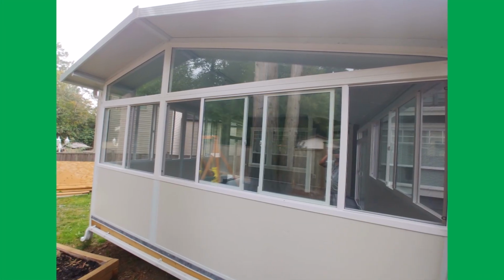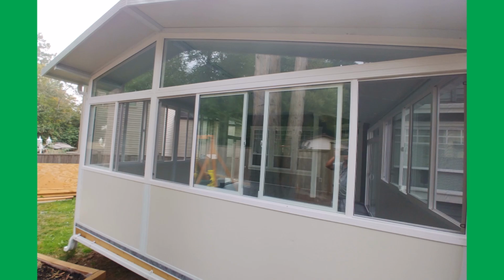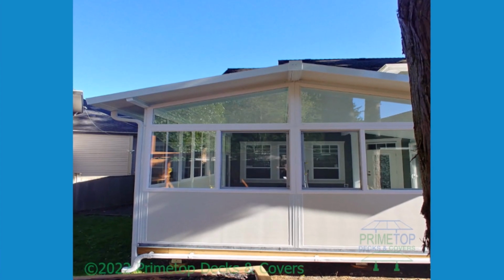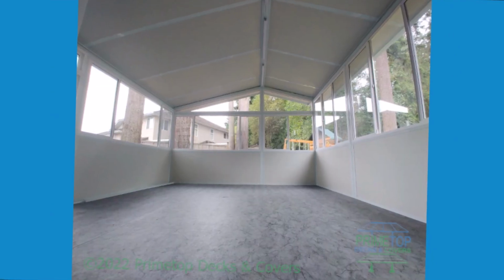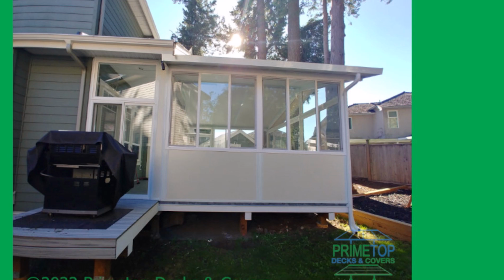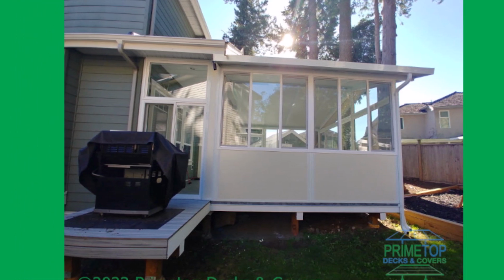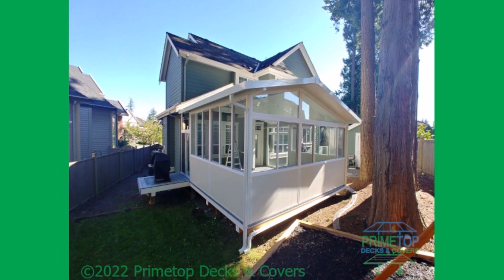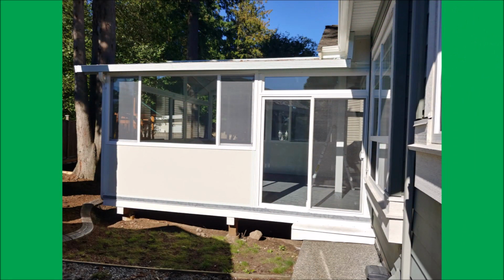Primetop Decks and Covers, Sunroom Product Presentation with double glazed Low E glass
Primetop Decks and Covers Sunroom product gives a perfect setting for your lounging area, providing both peace, quietness, tranquility and privacy for your family. Primetop sunrooms are primarily glass constructed rooms that can be enclosed with screens. Primetop windows can open during nice weather or shut for a quieter environment. Primetop sunrooms come in many different styles and sizes. We can customize your sunroom and install them in the way you like. They create more living space and allow you to enjoy the nature from with in the walls of your home. Let's start planning. At Primetop Decks and Covers, we do design and drafting before we build.

About WINDOWS:
Low-Emissivity Coatings

Much of the heat lost and gained through a window is due to radiation, a process whereby warmer objects radiate heat to cooler objects, as in the case of sunlight passing through a window and warming objects in a room. Low-emissivity (low-E) coating is a thin metallic film deposited on glass that acts as a mirror to radiate heat back into a room during cold weather, and back to the outdoors during hot weather, thereby reducing heating and cooling bills. It provides a double-glazed window with about the same energy performance as a window with uncoated triple-glazing, but at less additional cost. Many window manufacturers offer low-E glazing as a standard feature.

Gas Fills

Another innovation is the use of inert gas between layers of glass in a sealed unit in the place of air. Inert gases have a higher insulating value than air because they are heavier, resulting in lower convective and conductive heat losses between the panes of glass. Argon is the most commonly used gas due to its availability and low cost. Many window manufacturers offer windows made with inert, gas-sealed units.

Thermally-Efficient Frames

Window frames are typically constructed of aluminum, vinyl (polyvinyl chloride, or PVC), wood or fibreglass. Each of these materials has unique properties suited for window frame construction, but differ in terms of thermal performance. Aluminum is very conductive (1,000 times greater than vinyl, wood or fibreglass) and, therefore, performs poorly from a thermal efficiency standpoint. Aluminum frames must be thermally broken using low-conductivity materials such as PVC or nylon, which improve the performance of the frame significantly. Frames constructed of wood, PVC and fibreglass all have similar low-conductivity properties Further improvements can be made in PVC and fibreglass by filling the voids and airspaces in the frames with insulation. While the frames may only make up a small portion of the overall window area, the thermal performance of a window is significantly influenced by the frame selection.

‘Literature cited’
Book:
CMHC, Revised 2014. Canadian Wood-Frame House Construction, Canada